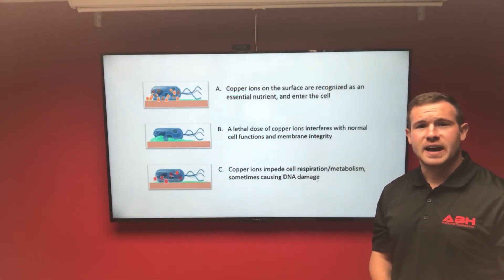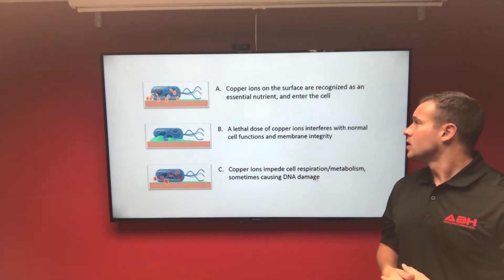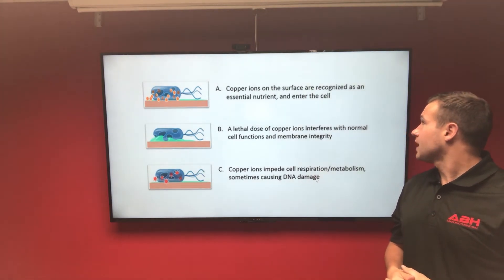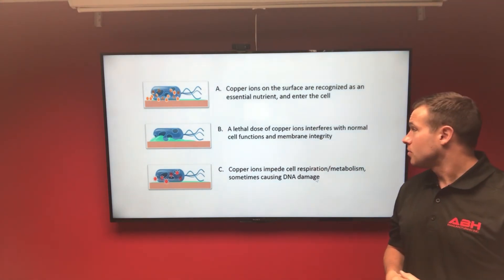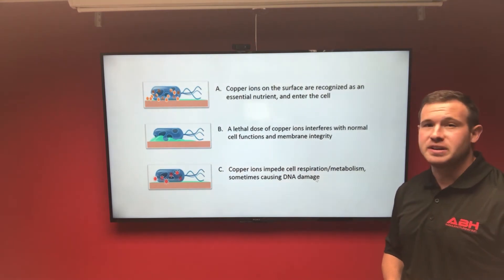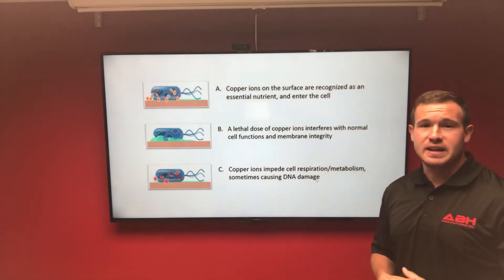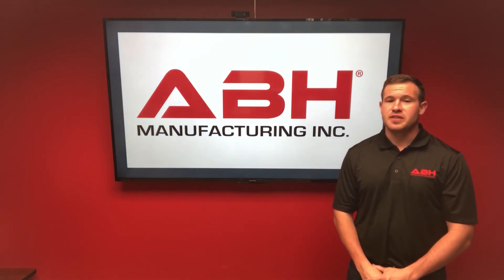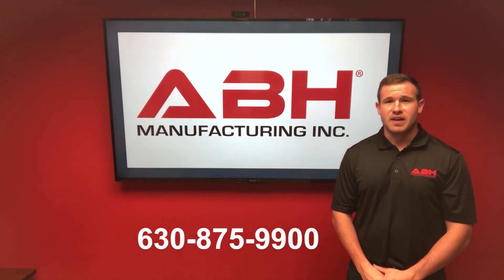Copper Adhesive Film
Clean Copper and it's alloys, such as brass, bronze and copper-nickel, help reduce the spread of germs. When cleaned regularly, frequently touched surfaces manufactured from uncoated copper alloy material will continuously reduce bacteria that cause infections.